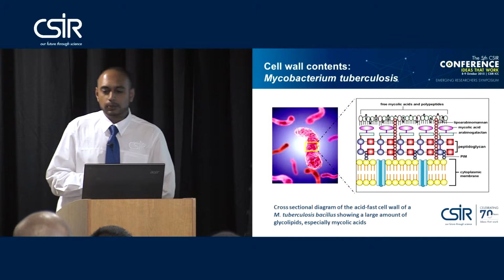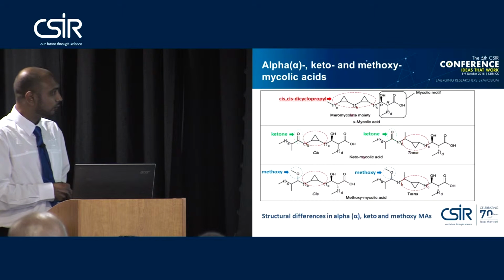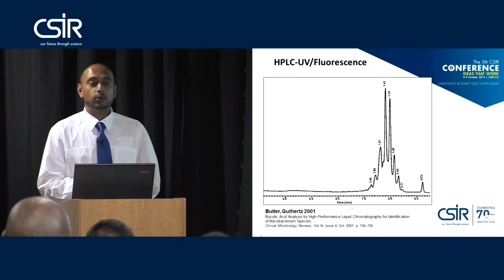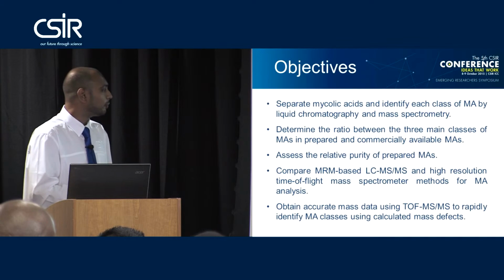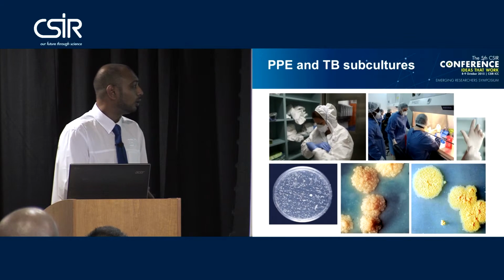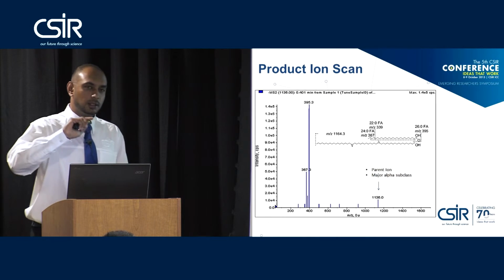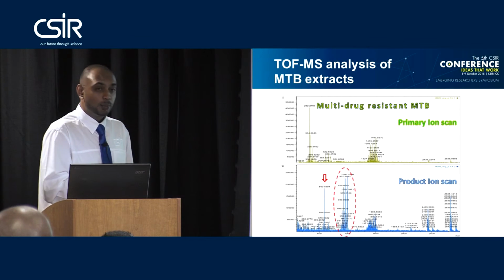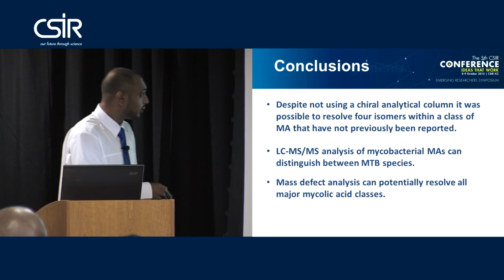CSIR 2015 Conference: Emerging Researchers Symposium: Brendon Naicker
Presentation by Brendon Naicker
Session: Emerging Researchers Symposium
Title: Can mass spectrometry be used to diagnose TB drug resistance?